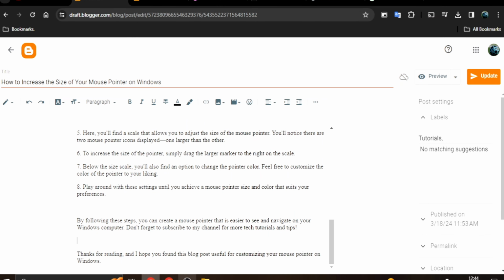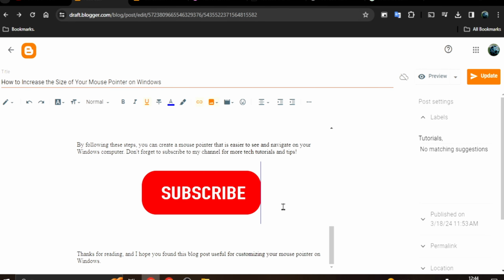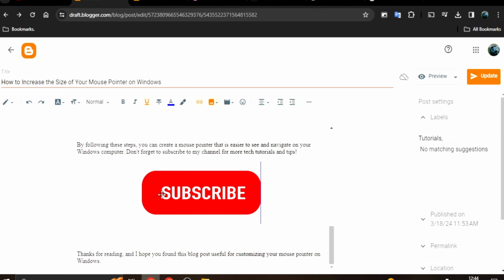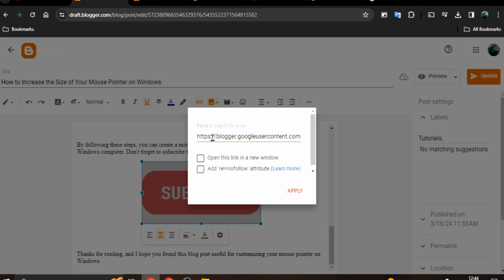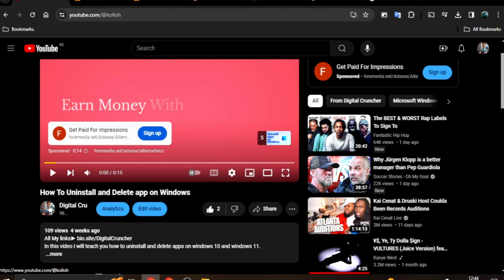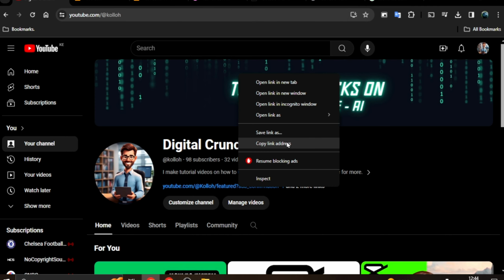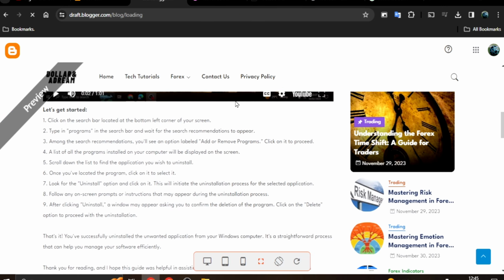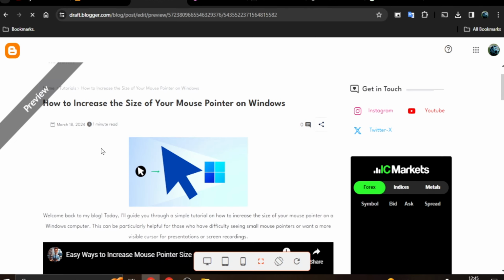How To Add A Link To An Image In Blogger Website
Discover the step-by-step process of adding a clickable link to an image on your Blogger website. Learn how to enhance user engagement, drive traffic, and improve your blog's functionality with this essential tutorial. Follow along and master the art of creating interactive images in Blogger posts."

This summary highlights the key points of your video, including the step-by-step guide, benefits of adding clickable links to images, and the value it brings to enhancing user experience and SEO for your Blogger website.

FOLLOW ME 📸